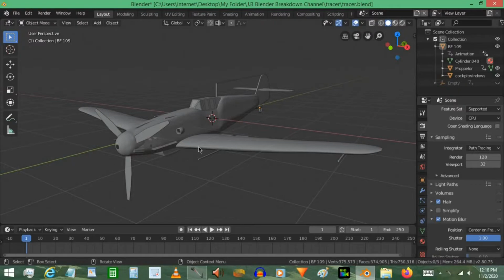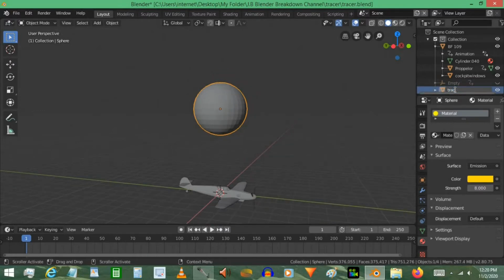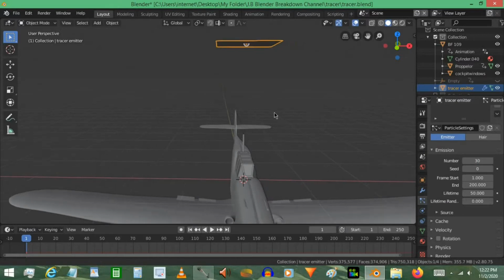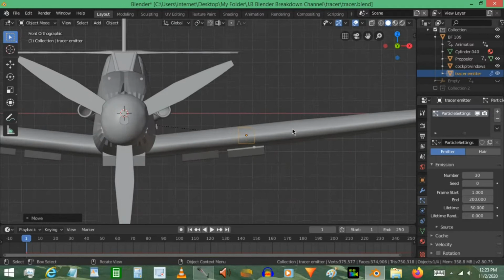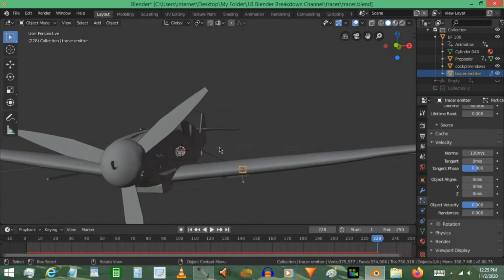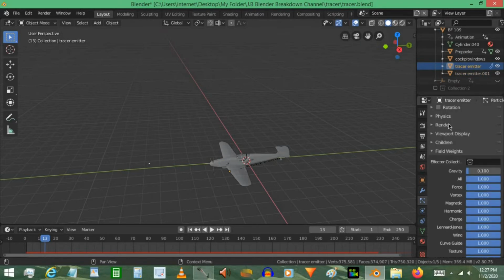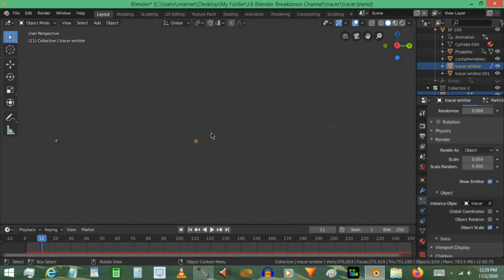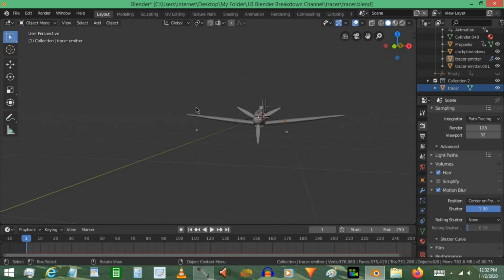Blender Tutorial: How to Animate Bullet Tracers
Hey, guys! This video teaches how to use a Particle System to animate tracers. Thanks for checking it out!